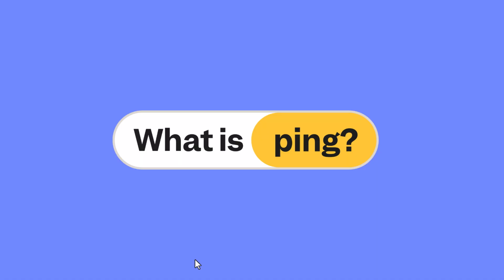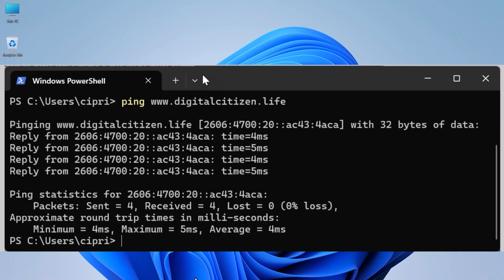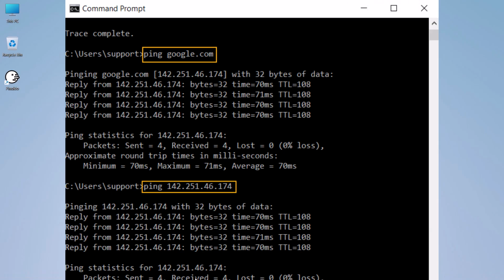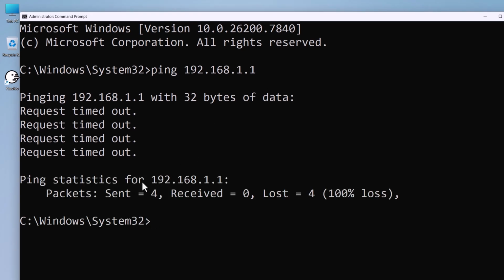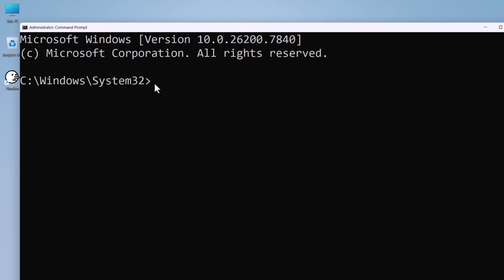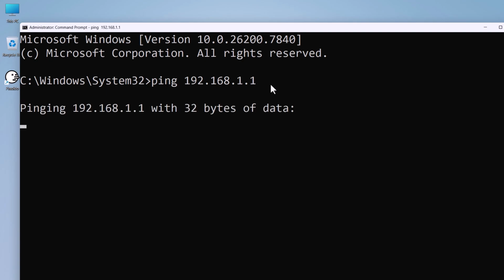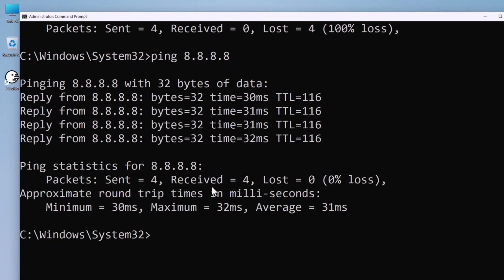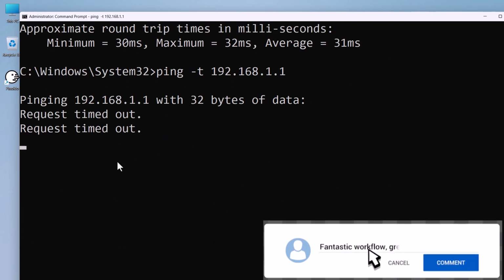How to Run a Continuous Ping Command 2026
In this complete 2026 tutorial, you’ll learn how to run continuous ping command to monitor and test your internet and network stability in real time. This guide explains how continuous ping Windows works and shows you how to use ping command effectively for everyday networking tasks. Whether you’re diagnosing slow connections or learning network troubleshooting ping techniques, this video gives you clear, step-by-step instructions.

You’ll discover how to use continuous ping cmd Windows on modern systems, including ping command Windows 11, to check network connectivity and monitor network connection performance. This ping test tutorial serves as a practical command prompt ping guide, helping beginners and advanced users run a reliable continuous ping test using built-in Windows tools. You’ll also see how ping works as a powerful network diagnostic tool to test internet connection quality.

In addition, this guide covers important concepts like network latency test, packet loss testing, and how to troubleshoot network issues using real-time data. With tips on continuous ping monitoring and network performance testing, you’ll gain the skills needed to identify connection drops, delays, and stability problems. By the end of this tutorial, you’ll be confident in using continuous ping to maintain a faster, more reliable network in 2026 and beyond.

🔴Screen Recorded 📝Scripted, 🎙️Narrated, and ✂ Edited by Epic Content Team.